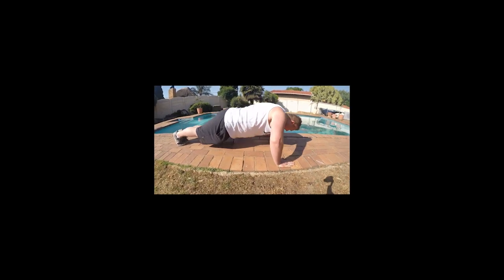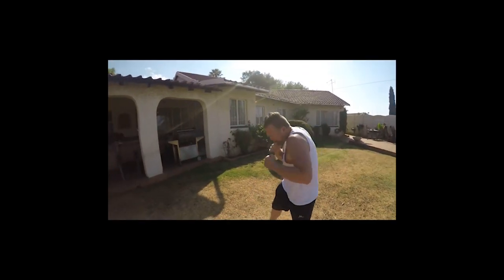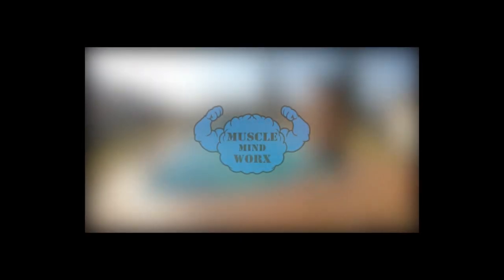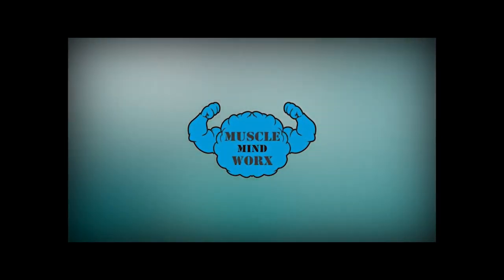POSTURE CORRECTION (TIGHT UPPER BODY)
These are the basics to posture correction and also help with thoracic outlet syndrome, frozen shoulder and winged scapula.

Shoulder Squeezes
Chin tucks
Diaphragmatic Breathing